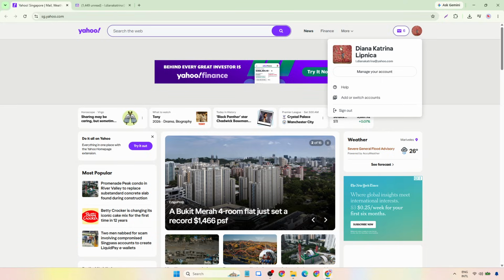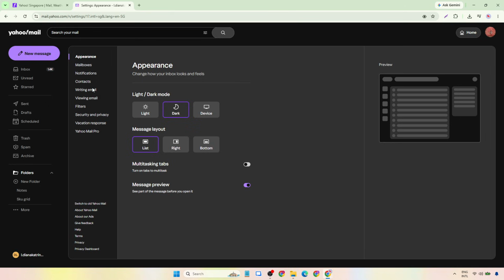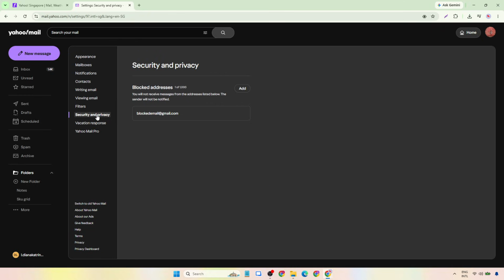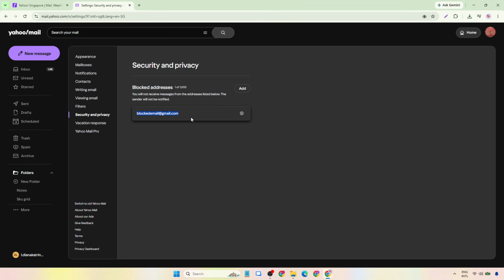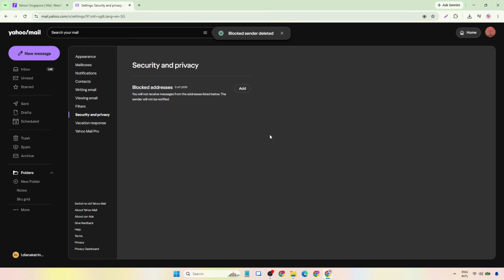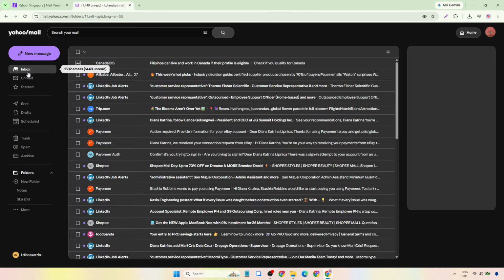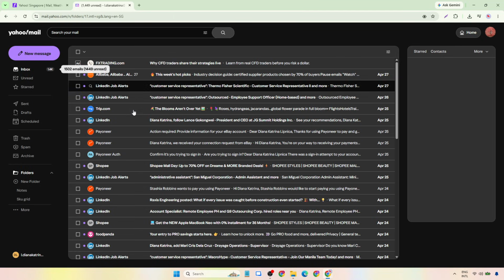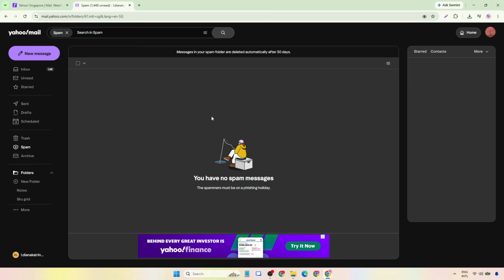How To Unblock An Email Address In Yahoo Mail (2026)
This tutorial shows you where to find Yahoo Mail settings, open the blocked addresses section, and remove a sender from your blocked list. You’ll also learn what happens after unblocking an address and what to check if new emails still do not appear.

**Video Chapters**
00:00 - How to Unblock an Email Address in Yahoo Mail
00:08 - Open Yahoo Mail Settings
00:23 - Find Security and Privacy Settings
00:38 - Open Blocked Addresses in Yahoo Mail
00:46 - Find the Email Address to Unblock
00:53 - Remove a Sender From the Blocked List
01:09 - Confirm the Yahoo Mail Unblock Change
01:24 - Check Future Emails From the Unblocked Sender
01:33 - What Happens After Unblocking an Email Address
01:41 - Check Spam if New Emails Are Missing
01:50 - Complete Yahoo Mail Unblock Tutorial